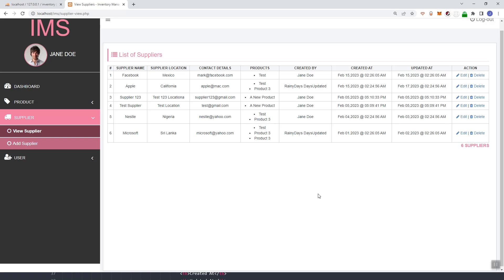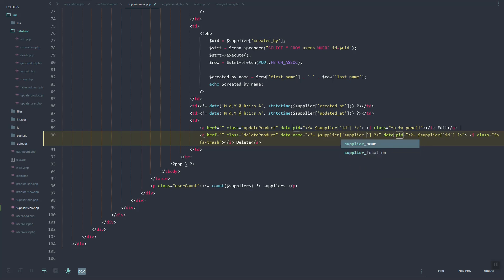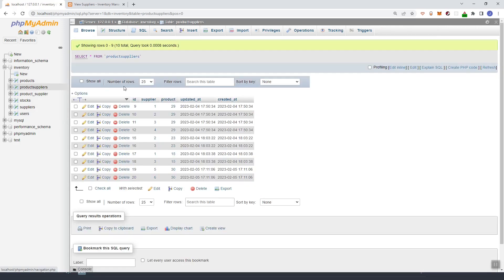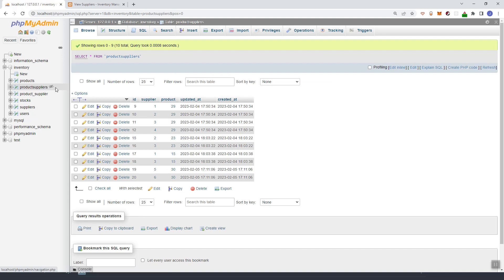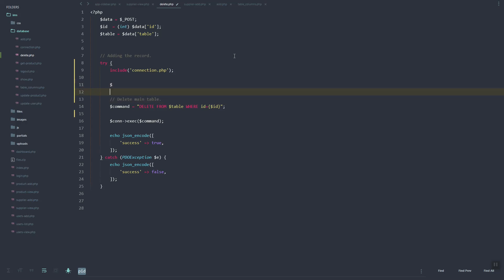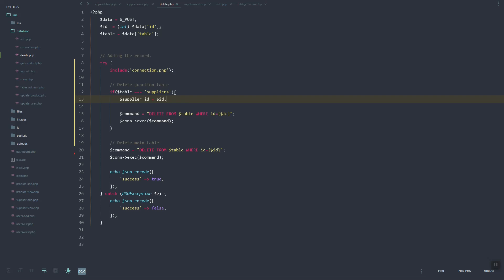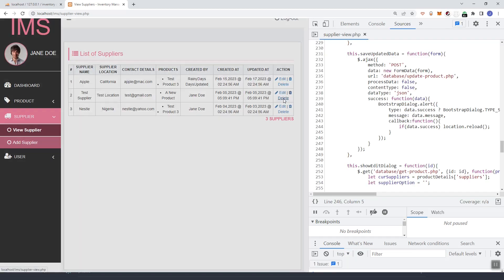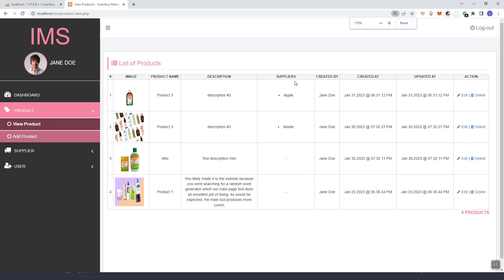PHP Project: How To Delete Data from MYSQL Database using HTML CSS JavaScript jQuery PHP PDO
In this video, we are going to learn how to delete suppliers data using HTML CSS JS jQuery PHP PDO and MYSQL.

Next video, we are going to implement the updating of suppliers record.

PHP Tutorial for Beginners - Building Your First Project Step by Step
Are you interested in learning PHP, but not sure where to start? Look no further! In this tutorial, we'll be building a simple PHP project from scratch. No prior coding experience required!

In this step-by-step tutorial, we'll cover the basics of PHP and walk you through each part of the project, so you can follow along and learn at your own pace. We'll cover essential concepts like variables, data types, conditional statements, loops, and functions, and show you how to use them to build a fully functional PHP application.

Whether you're a complete beginner or just looking to brush up on your PHP skills, this tutorial is perfect for you. By the end of this tutorial, you'll have a solid understanding of PHP and be ready to take on more advanced projects.